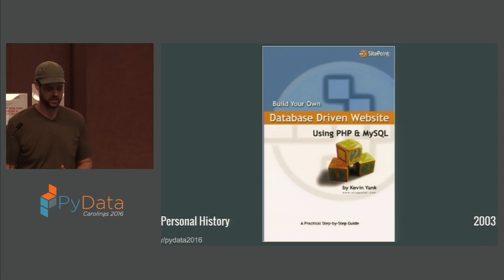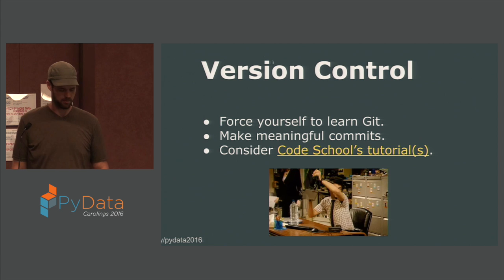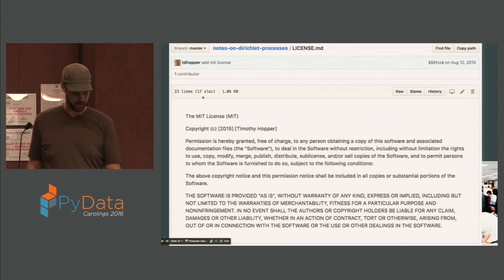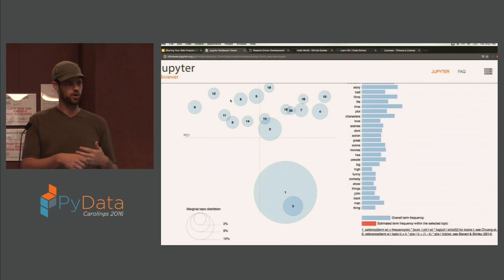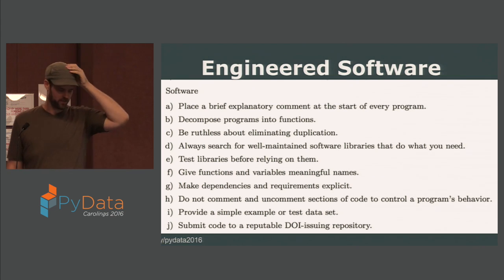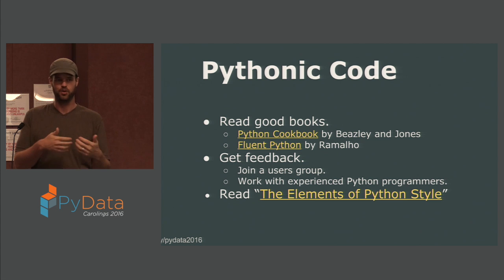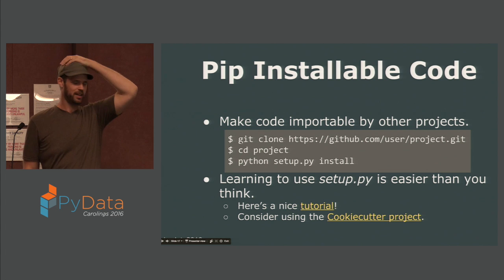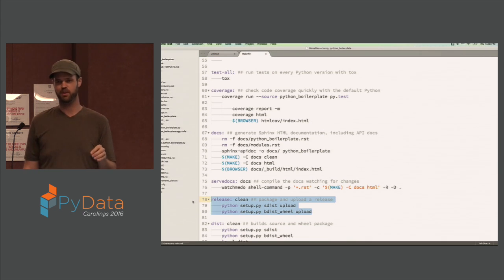Timothy Hopper | Sharing Your Side Projects Online and Making Your Github the Best Résumé It Ca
Python's design makes it easy to create small programs to handle all kinds of tasks. Tools like Github make it easy (and free!) to share code with the world. However, code that solves a problem on your local machine may not directly translate to solving the same problem for someone else. This talk will provide basic practices and guidelines for making your code usable and accessible to others.

Python makes it easy to create small programs to handle all kinds of tasks, and tools like Github make it easy and free to share code with the world. However, simply adding a *.py to a Github repository (or worse: a zip file on your personal website) doesn't mean other Python programmers will be able to run and use your code.

For years, I've written one-off scripts and small programs to automate personal tasks and satisfy my curiosity. Until recently, I was never comfortable sharing this code online. In this talk, I will share good practices I've learned and developed for sharing my small projects online.

The talk will include tips on writing reusable scripts, the basics of Git and Github, the importance of READMEs and software licenses, and creation of reproducible Python environments with Conda.

Besides making your code more usable and accessible to others, the tips in this talk will help you make your Github profile a valuable component of your online résumé and open the door for others to improve your programs through Github pull requests. 00:00 Welcome!
00:10 Help us add time stamps or captions to this video! See the description for details.